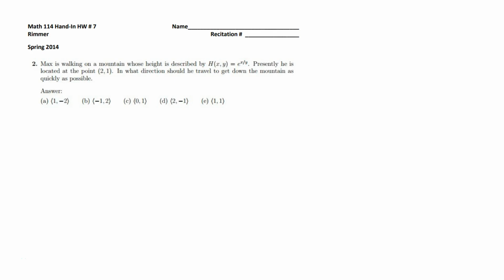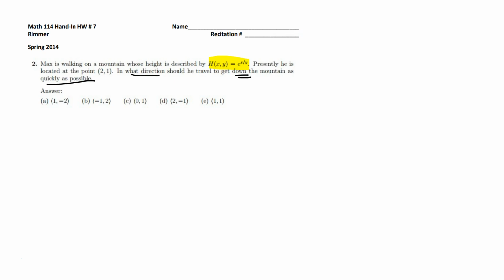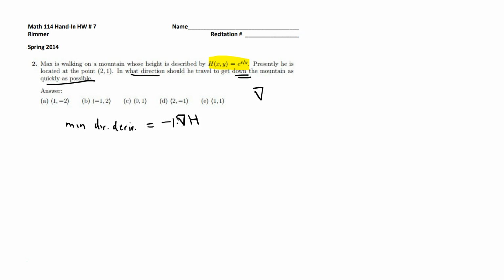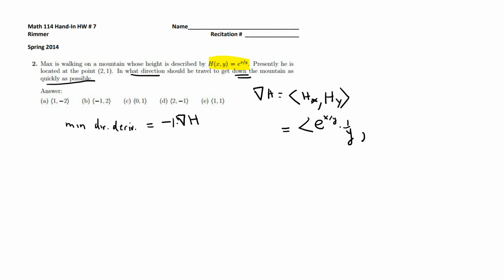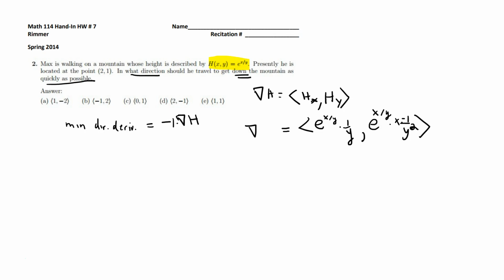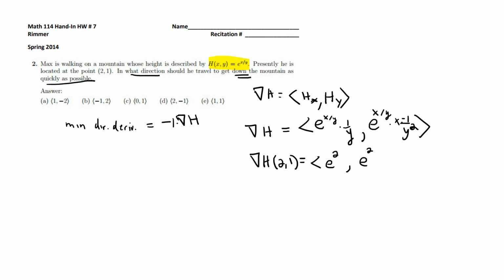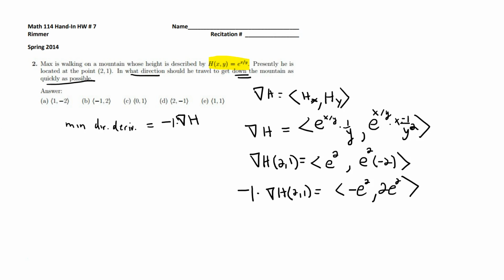Directional Derivative: Find the direction of maximum decrease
This question asks for the direction of maximum decrease.  This is found by taking the gradient of the function and multiplying it by negative 1.  The opposite of the direction of maximum increase is the direction of maximum decrease.